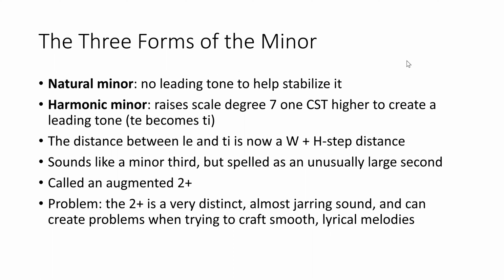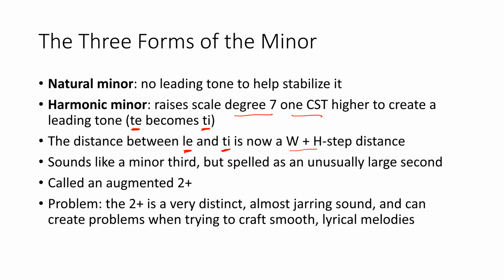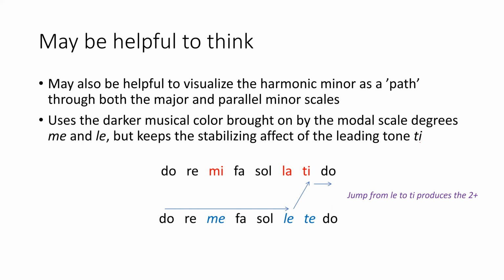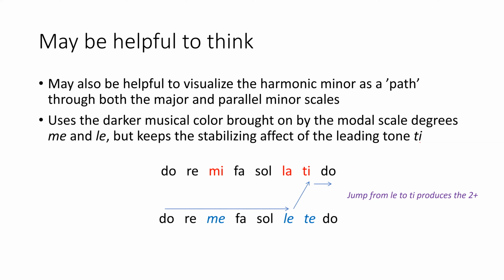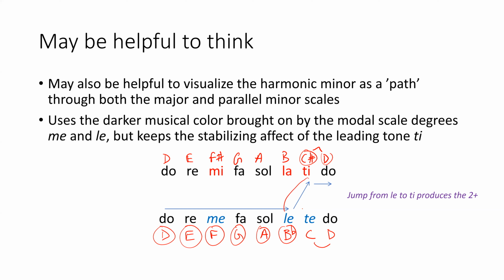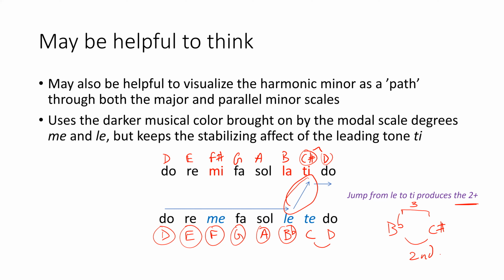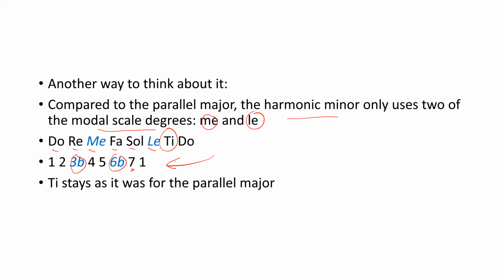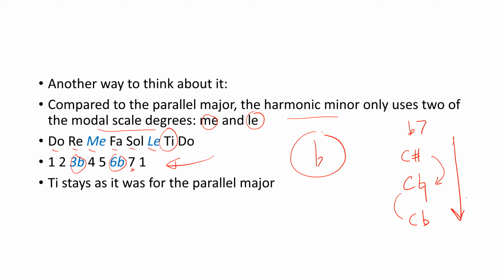MUS 122 Melodic Minor Scale video 1